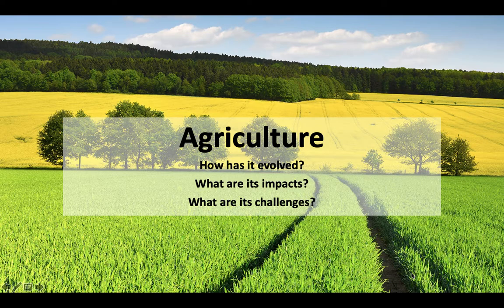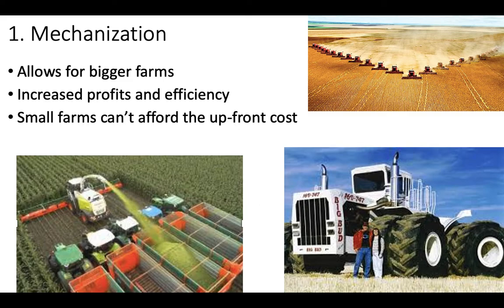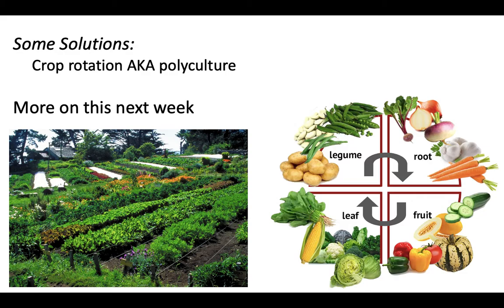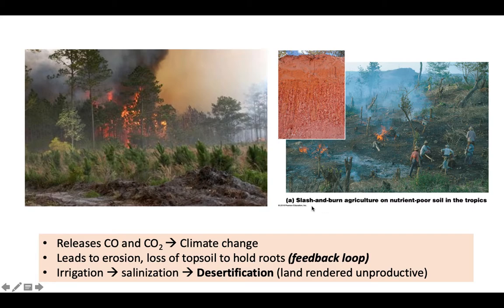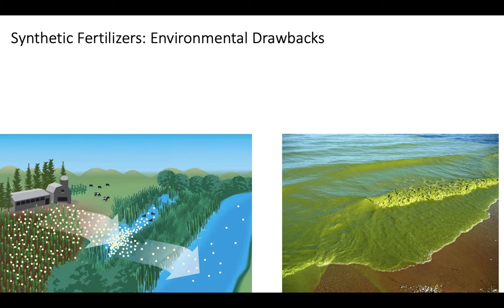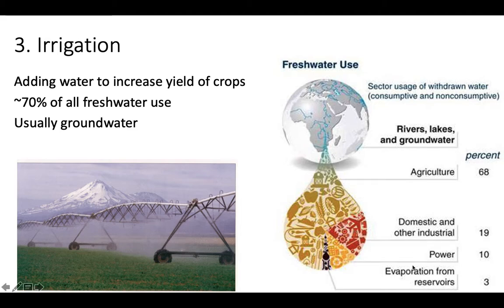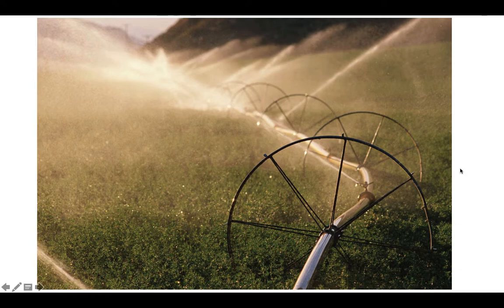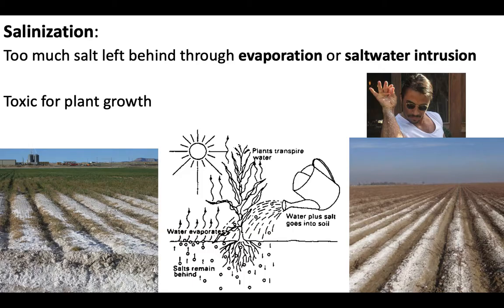Introduction to Agriculture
Green revolution, mechanization, fertilizers, and irrigation